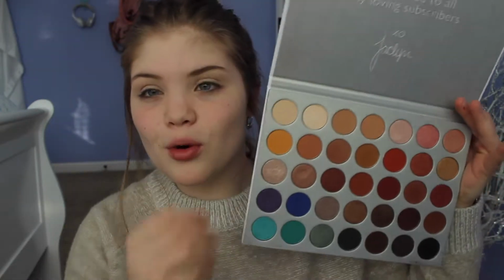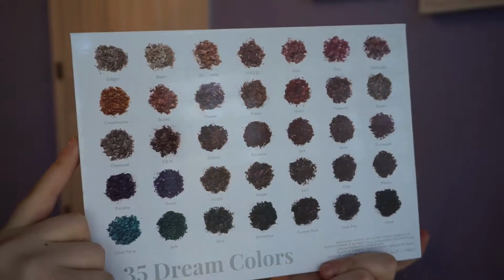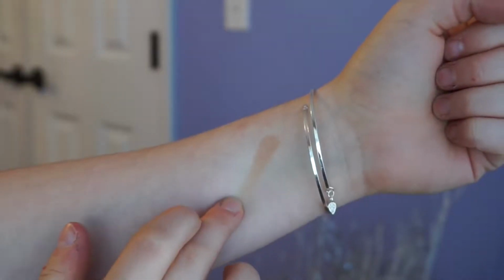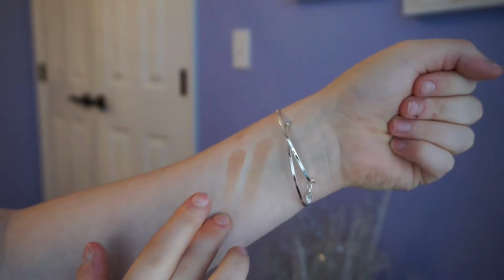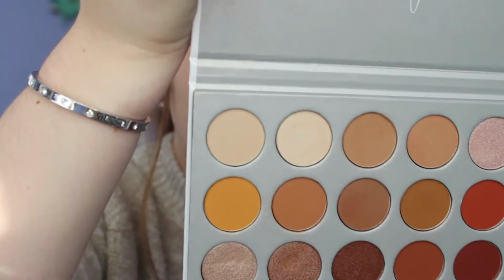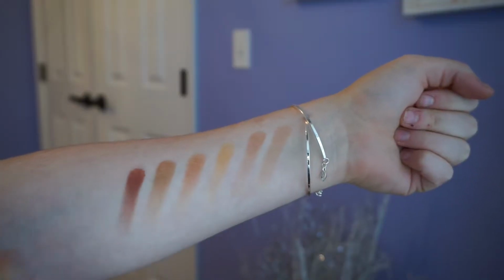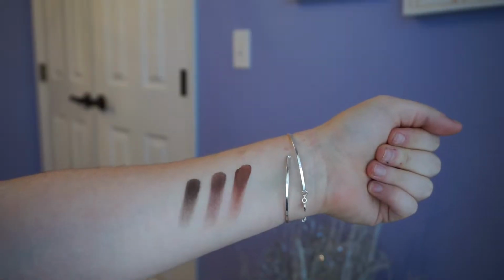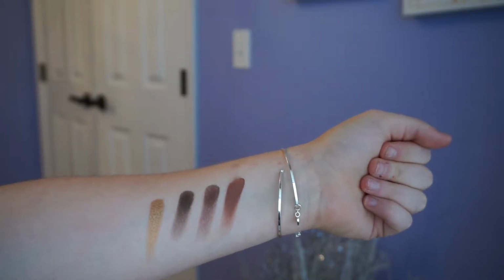Jaclyn Hill✕Morphe Palette review💁|KMG Makeup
Welcome back to today's video!!! In this video I'm doing a full review on the Jaclyn HillXMorphe palette! I try and give you all the details and my thoughts on this. I really hope you enjoyed it! If you have any video request leave them in the comments below⬇️ and I hope to see you in my next video BYE!